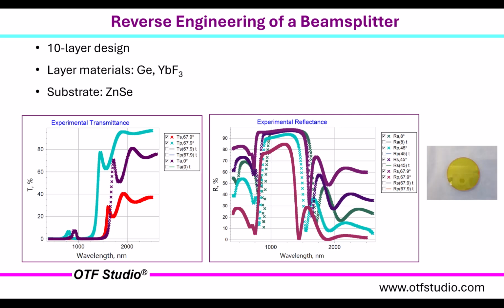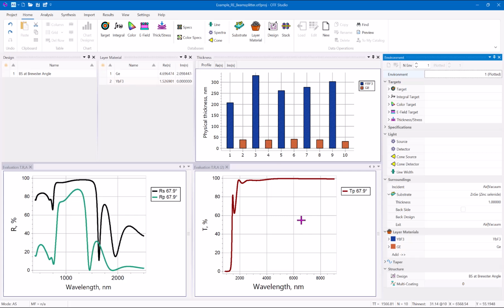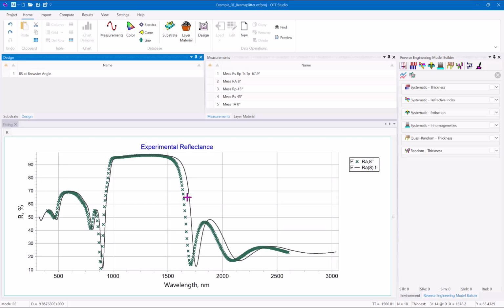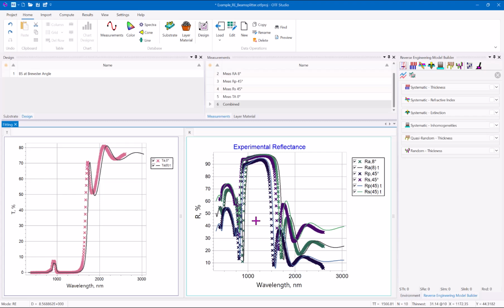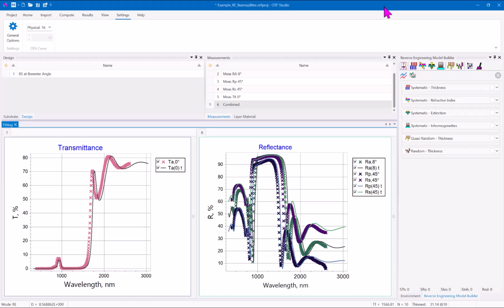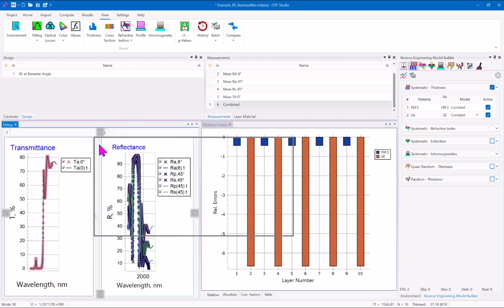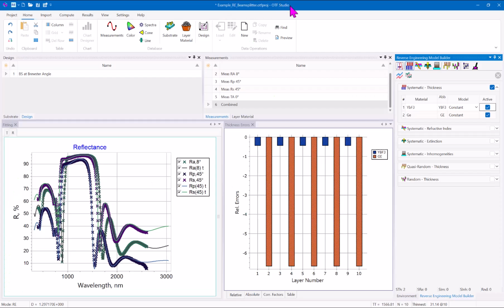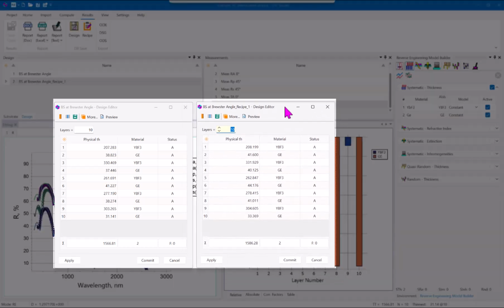Reverse Engineering a 10-Layer Beamsplitter with OTF Studio Software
🧩 Post-production optical characterization, or reverse engineering, of produced multilayers provides feedback to the deposition process. Reliable reverse engineering results enable adjustments to deposition parameters and, ultimately, improvements in production quality.

In this video, I demonstrate how to perform reverse engineering of a fabricated 10-layer beamsplitter using OTF Studio software. The beamsplitter operates in the near-infrared and mid-infrared spectral ranges. Layer materials: Ge and YbF3; substrate: ZnSe. I apply a model that assumes systematic errors in the layer thicknesses.

I also demonstrate OTF Studio's practical Design Recipe feature, which can save the design obtained from the reverse engineering process while taking the estimated correction factors into account.

00:00 Introduction
01:00 Fabricated multilayer and experimental data
02:02 Comparison of experimental and theoretical data
04:49 Estimating errors in layer thicknesses
07:34 Verification of the results
08:23 Design recipe feature